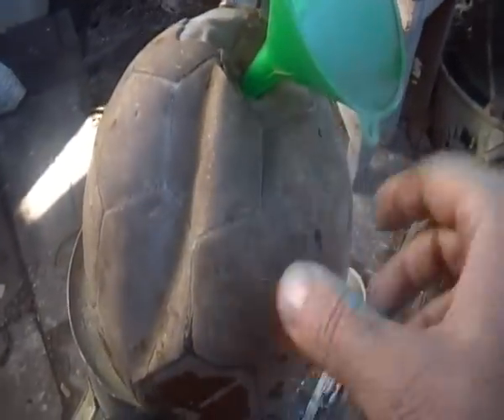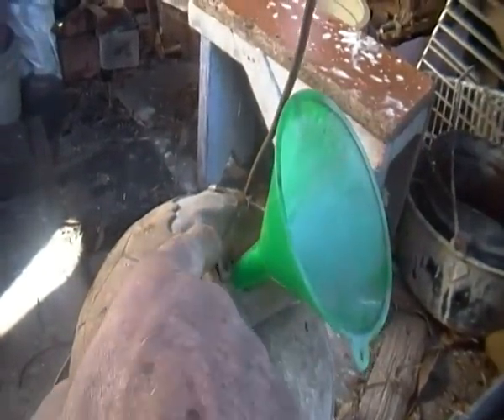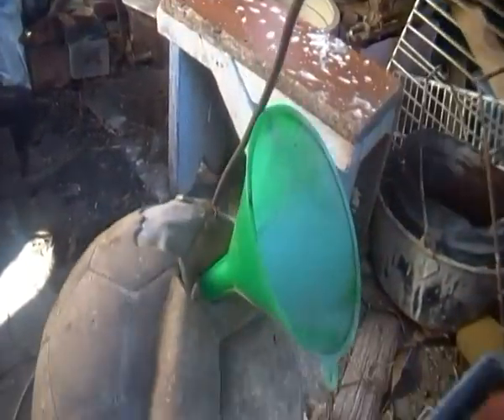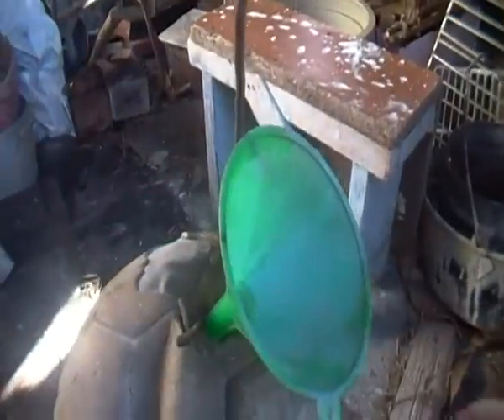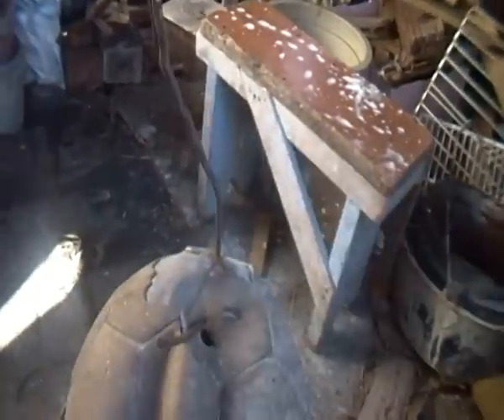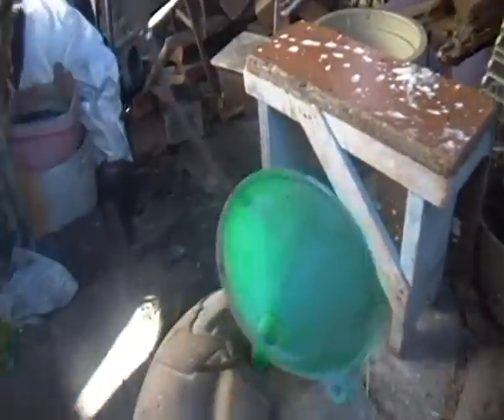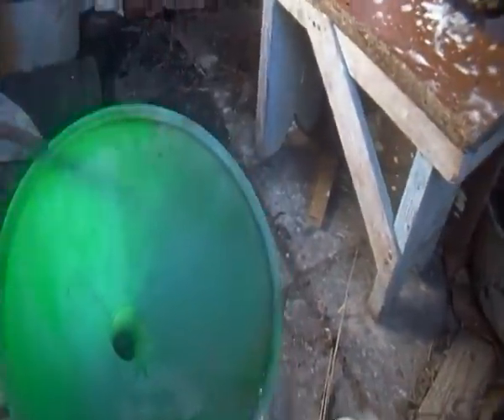241 HOME MADE SAND PUNCHING BAG MINE.MP4by Walley Michailov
My home made boxing bag made out of an old soccer ball.Fill it with sand.Put the ball into a net shopping bag and hang it on a tree.